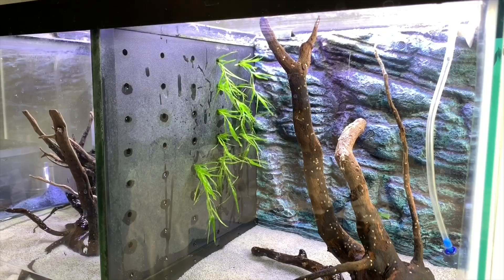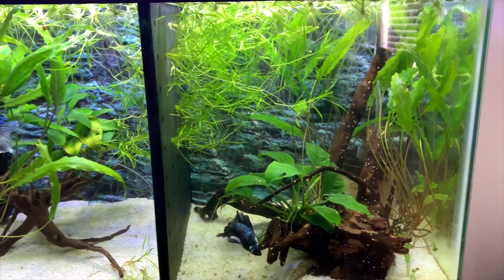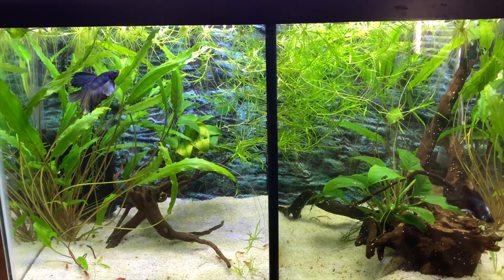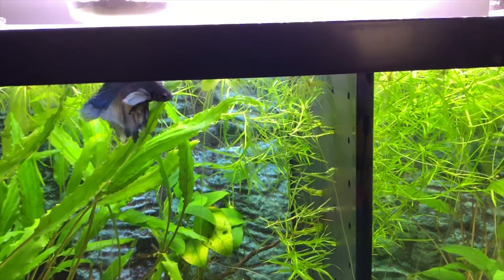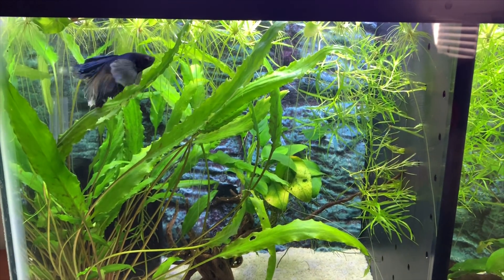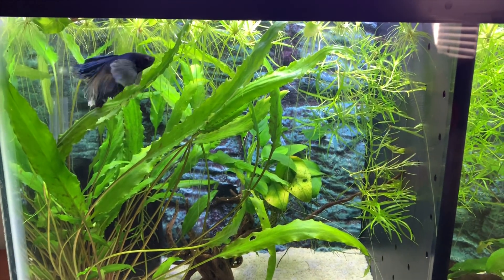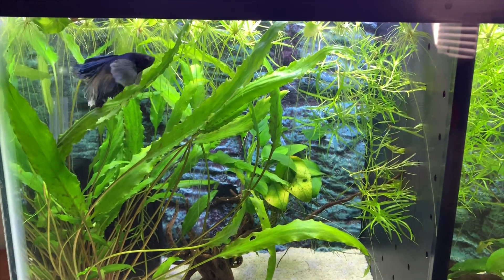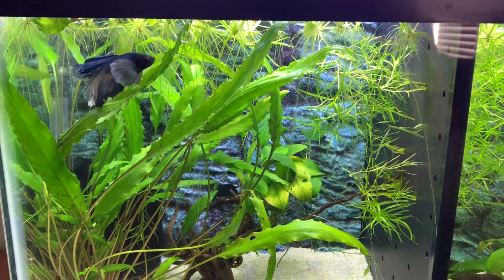Divided Betta Fish Tank guppy Grass Wall (Betta NAME Reveal)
How to set up a new betta fish tank. This tank is a 10 gallon tank that we have divided to house two male betta fish. We have used live plants and sand substrate. The filtration is two pre cycled sponge filters. These filters were in the tank already and so are fully cycled. We wanted to see if guppy grass would grow in the holes of the tank and it did!

Heater (paid link)